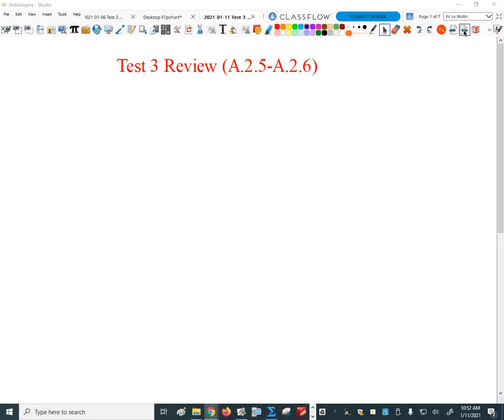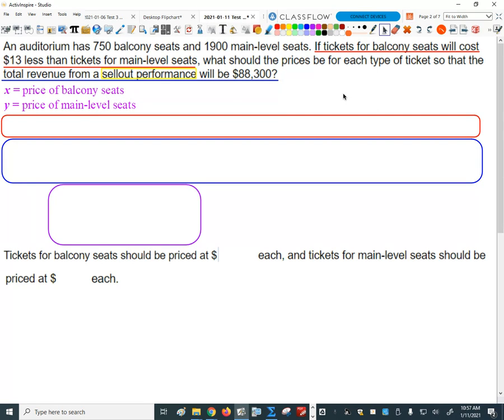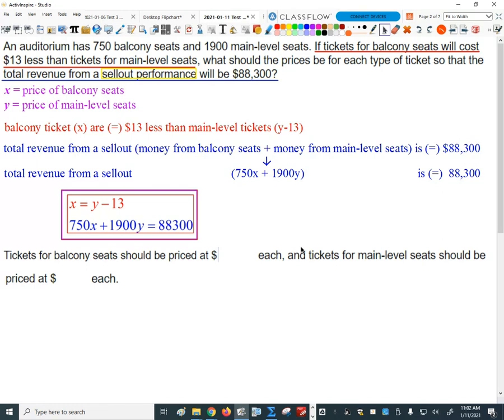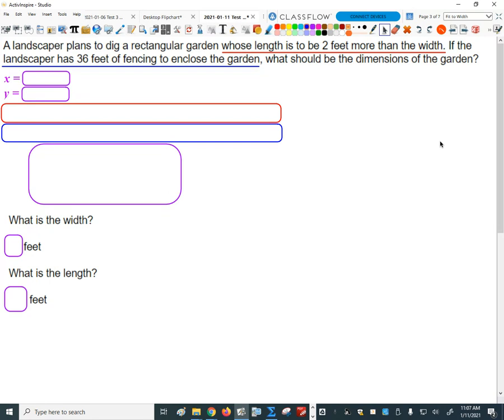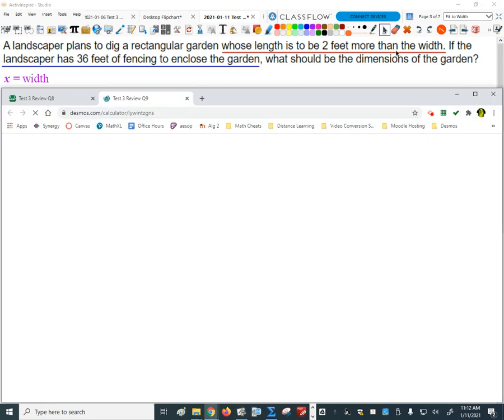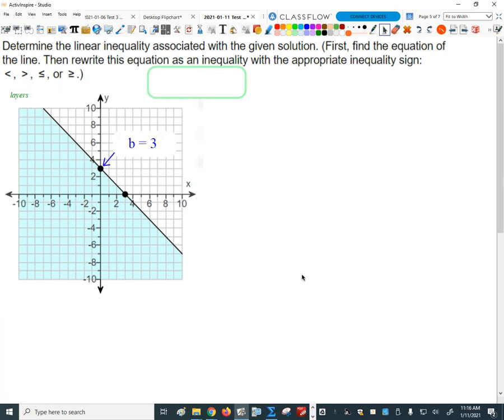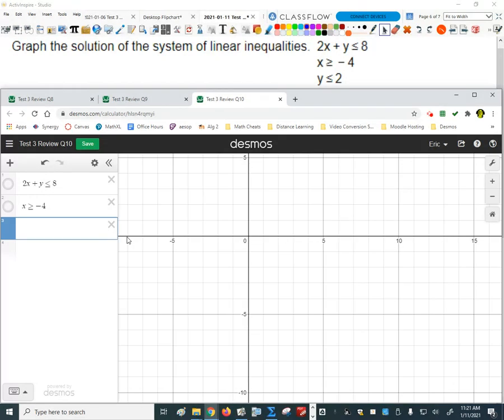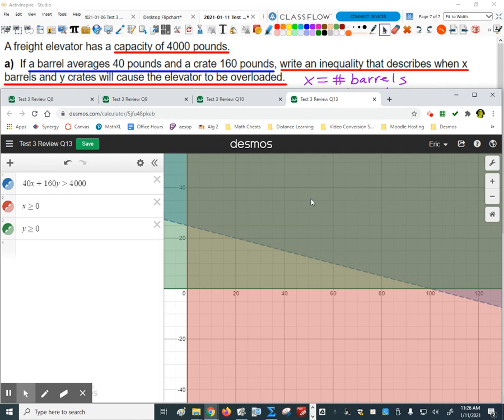2021-01-11 Test 3 Review (A.2.5-A.2.6) p7